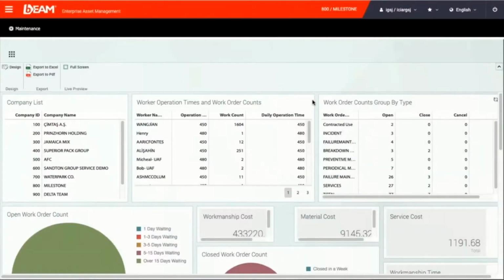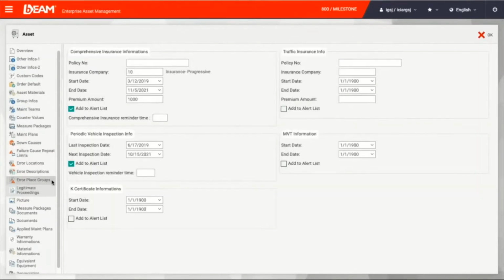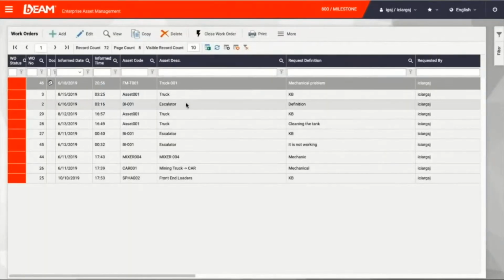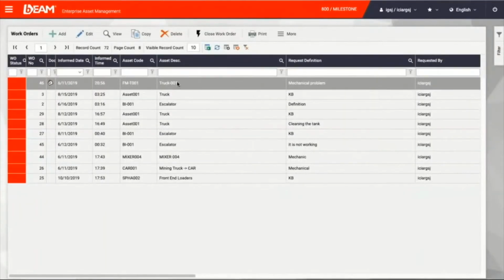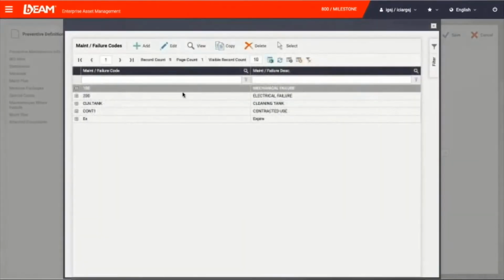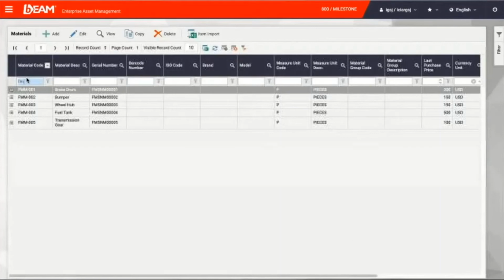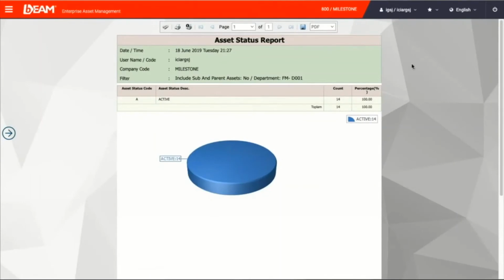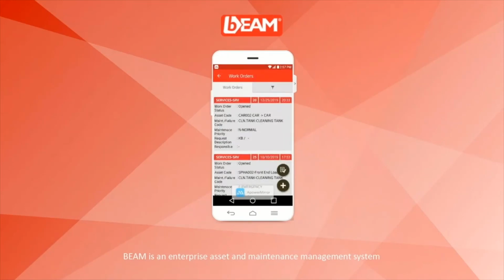12 BEAM for Fleet Management Manage, Maintain, Utilize, Comply, Reduce Cost and Increase Producti